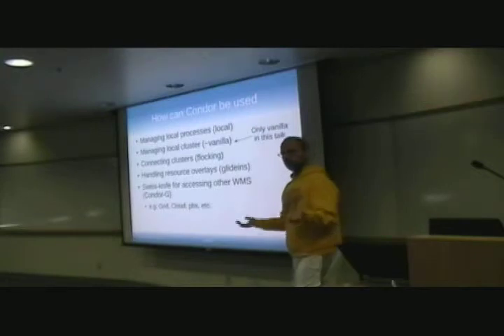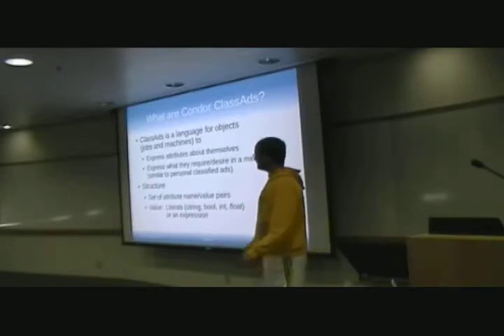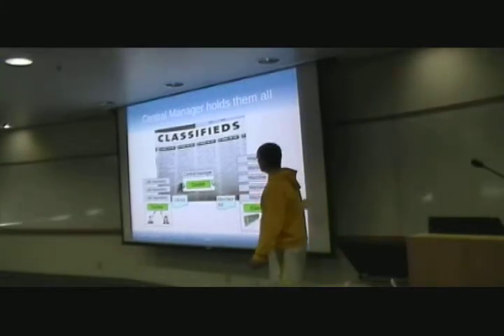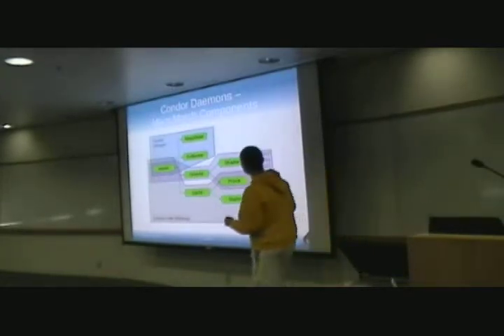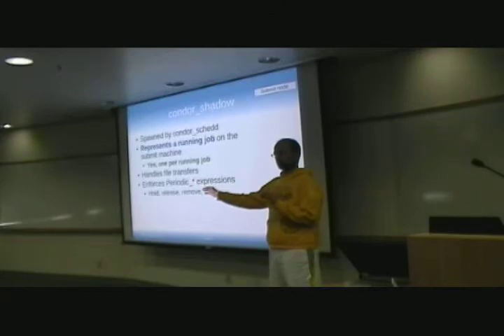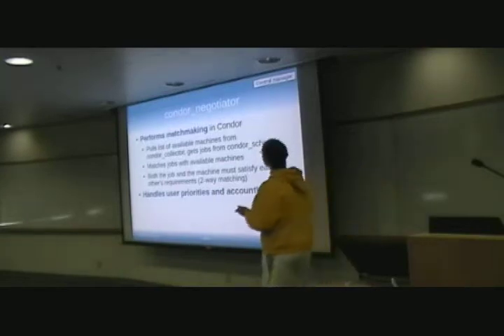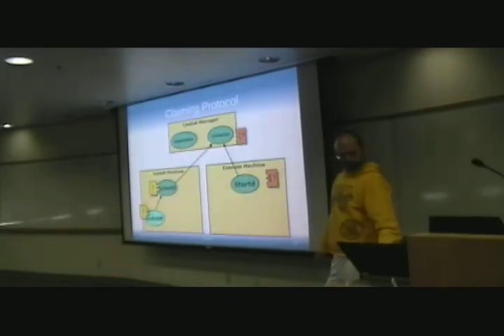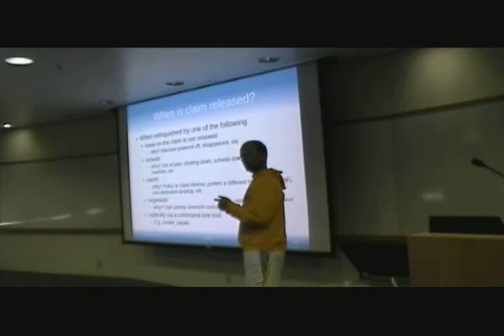Condor overview - glideinWMS Training Jan 2012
An overview of the Condor Workload Management System, with emphasis on how it is used within the glideinWMS.
Part of the glideinWMS Training session held in Jan 2012 at UCSD.